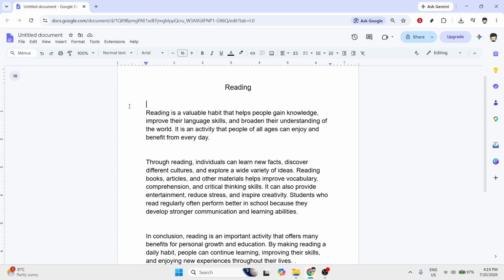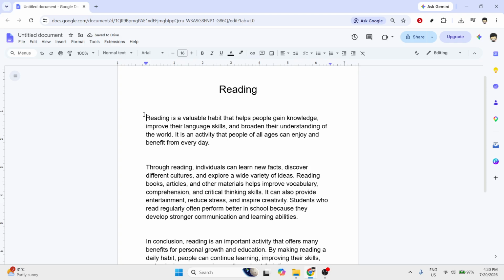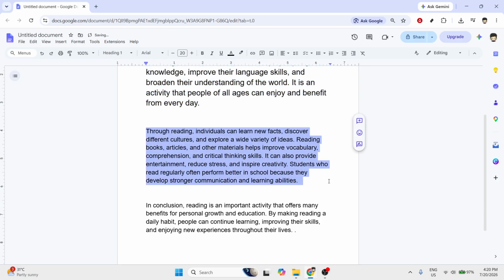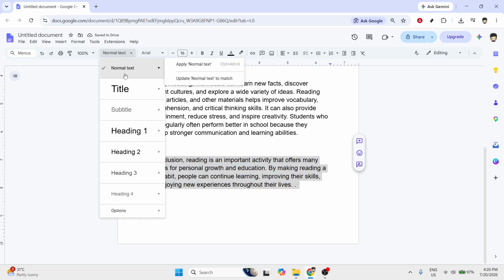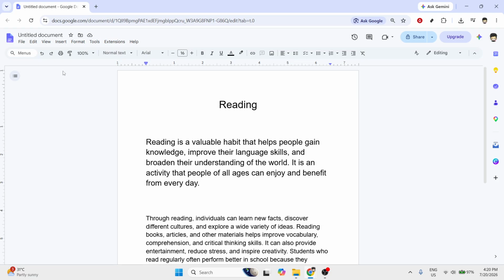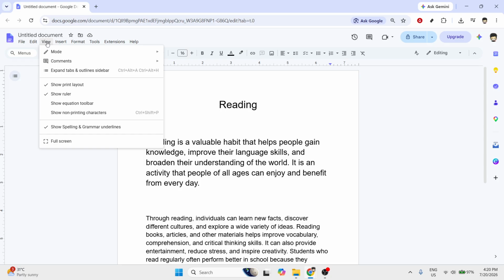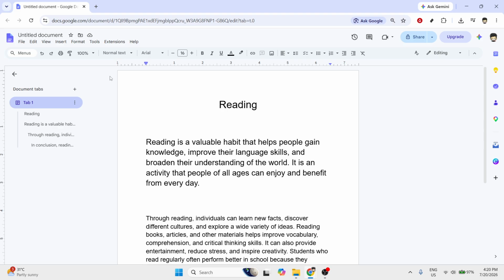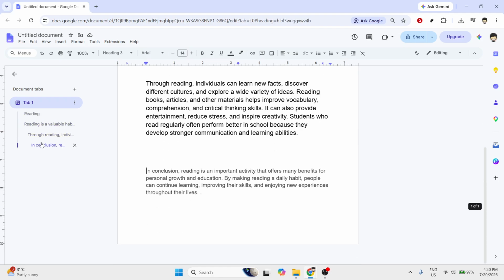how to add an outline in Google Docs (Step By Step 2026)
how to add an outline in Google Docs